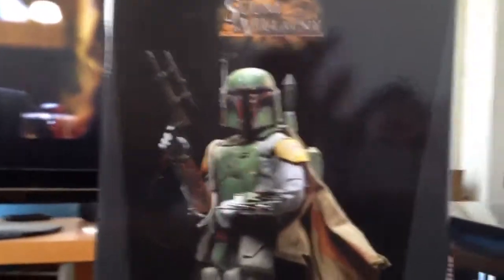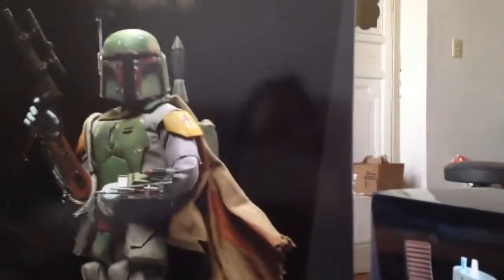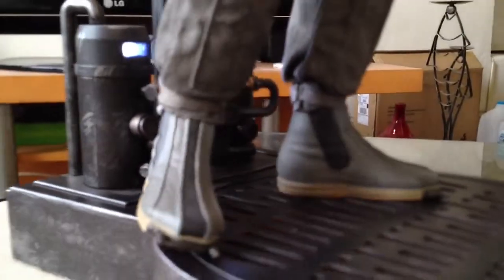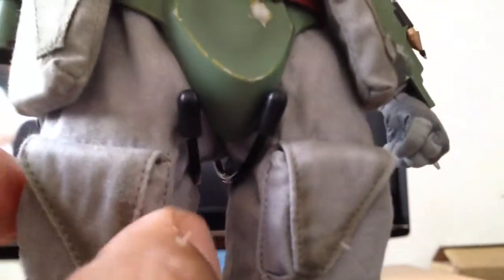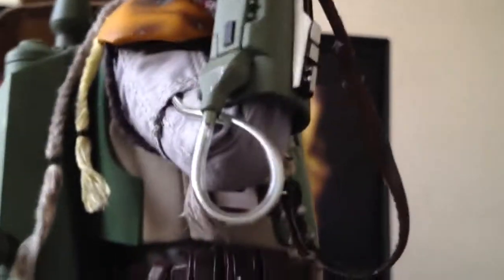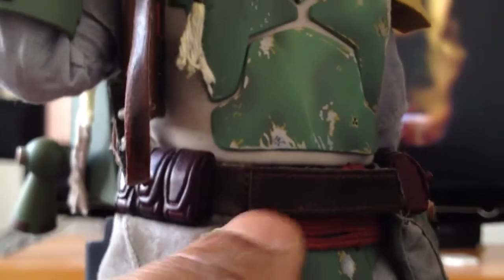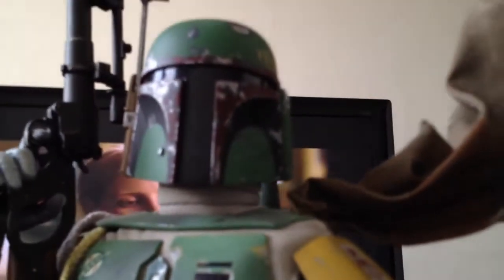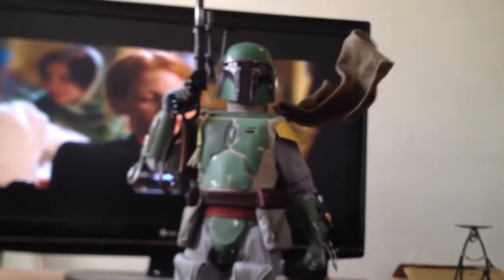Star Wars week, Up next Bobo Fett 1/6 figure